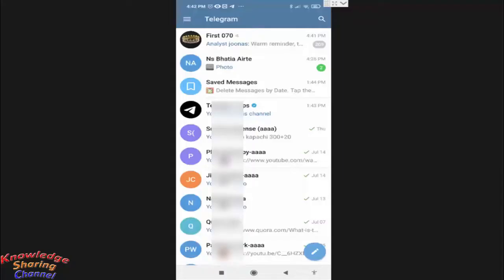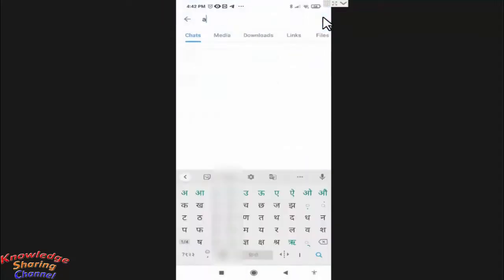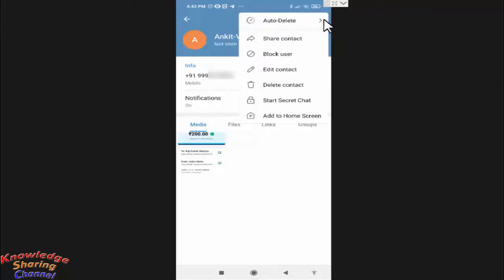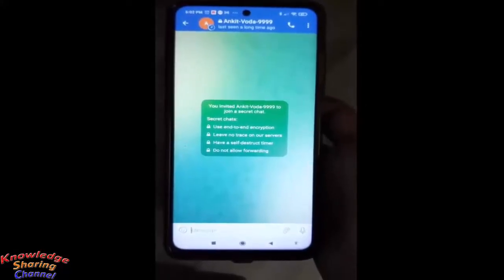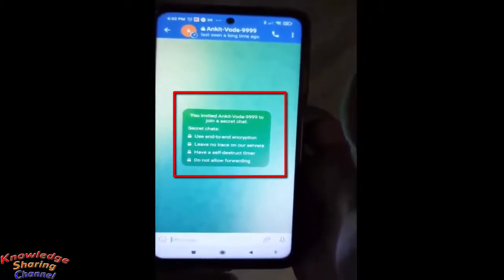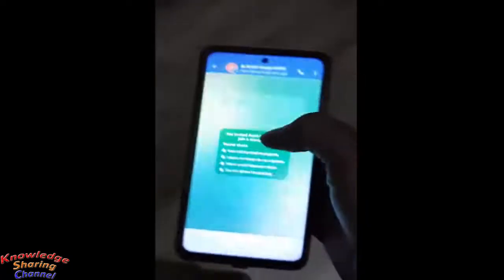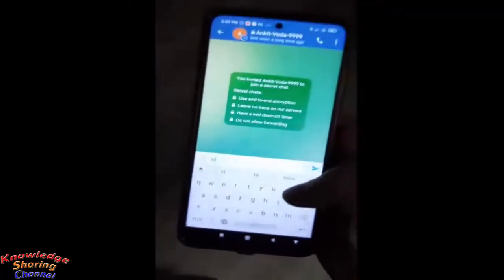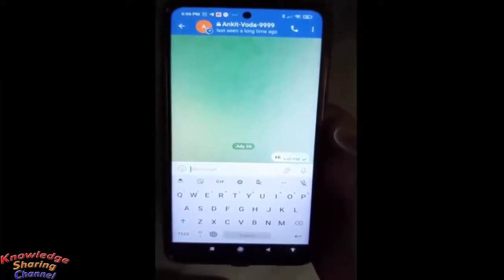How to Start Secret Chat in Telegram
In this video we have shown How to Start Secret Chat in Telegram Step by Step